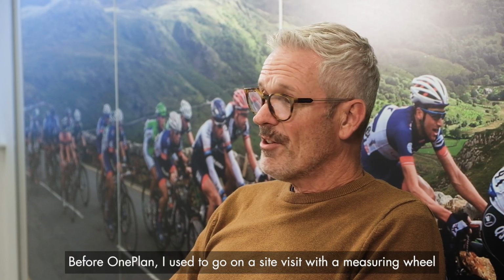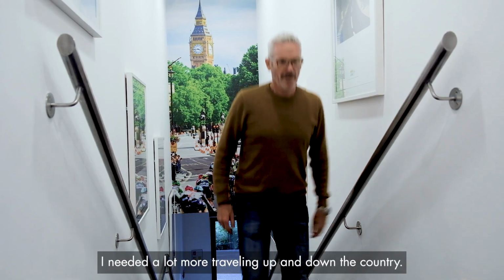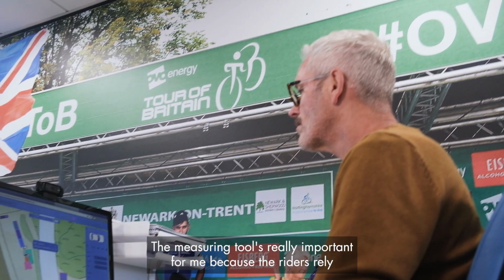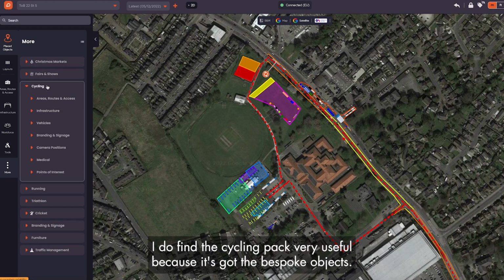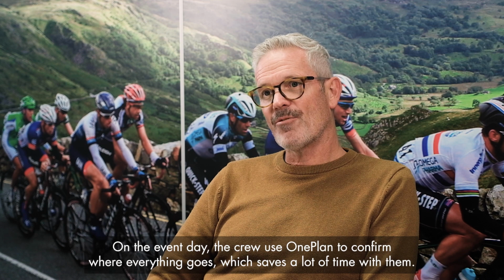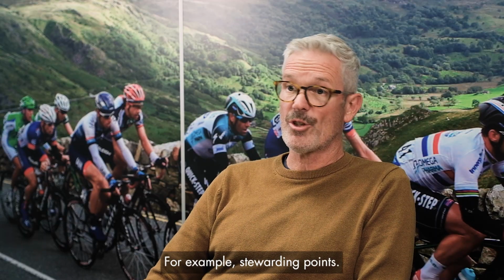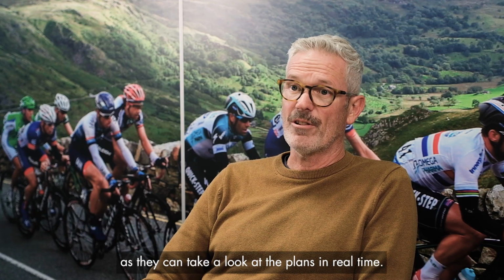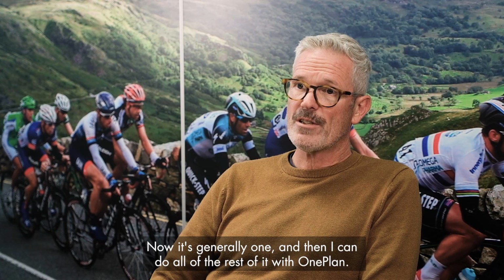Planning the Tour of Britain & Women's Tour in OnePlan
See how the Tour of Britain and Women's Tour benefit from OnePlan's event site planning platform for their multi-stage UK events.